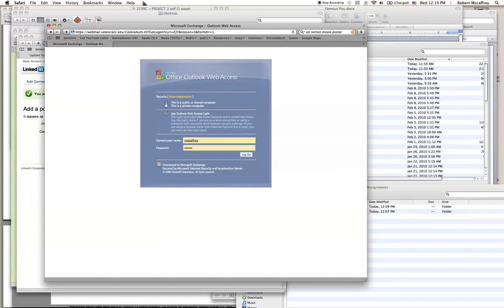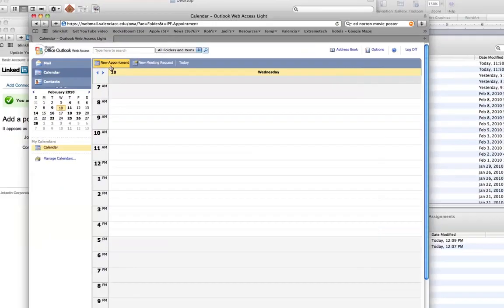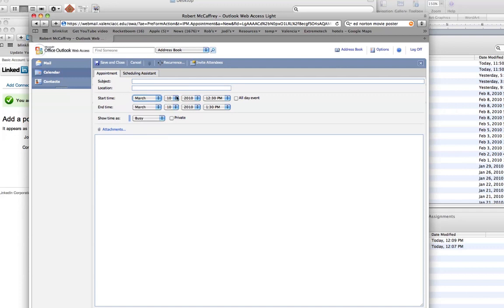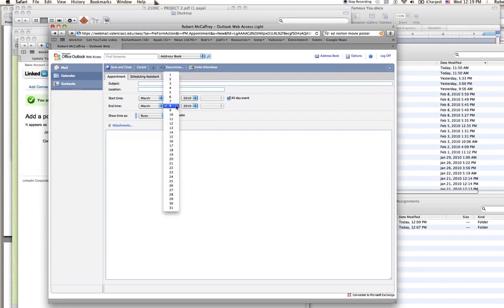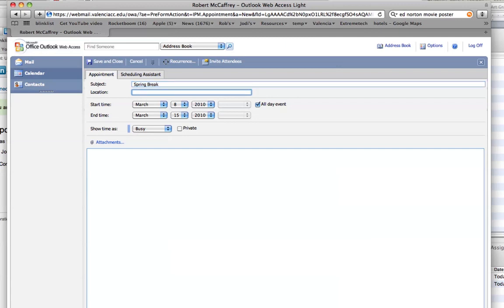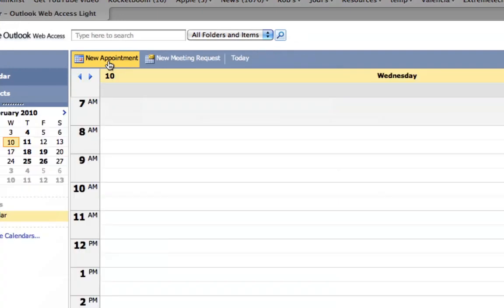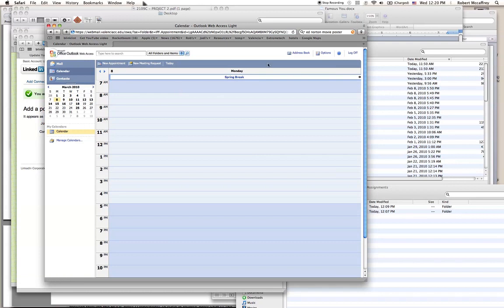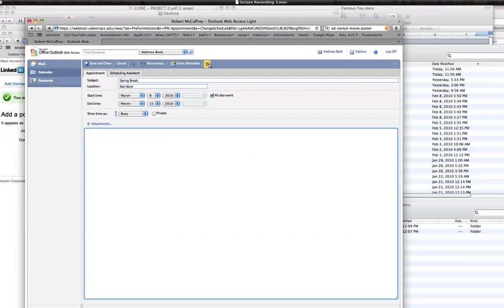How To Block Time in Outlook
Brief how-to video shows how to schedule yourself for an appointment in MS Outlook.